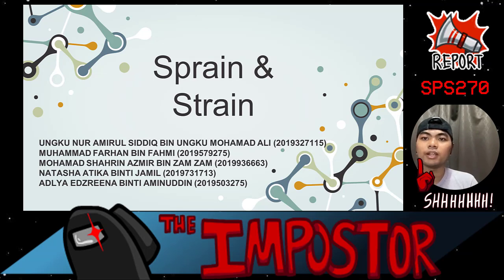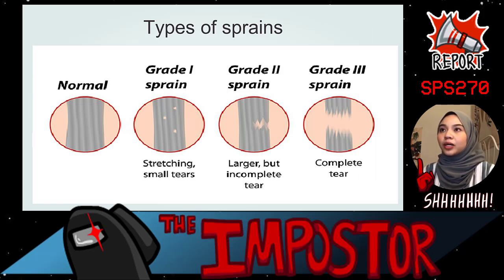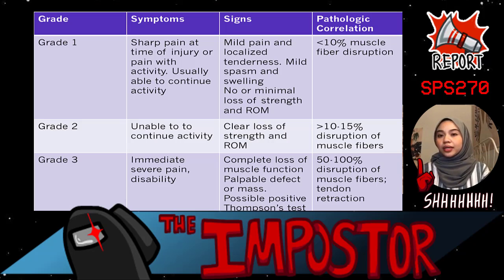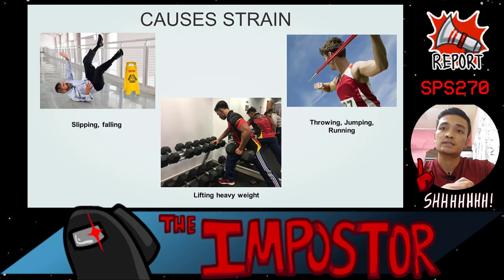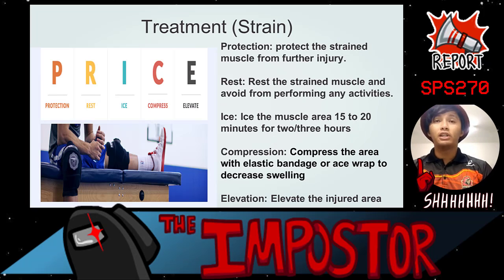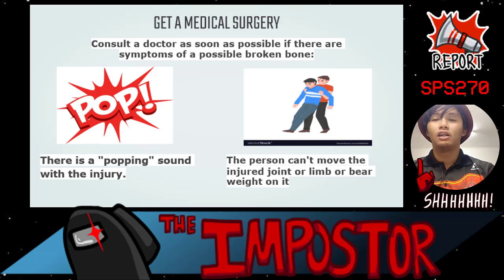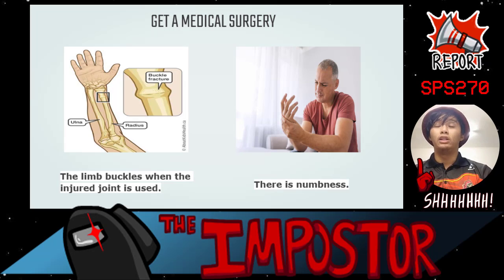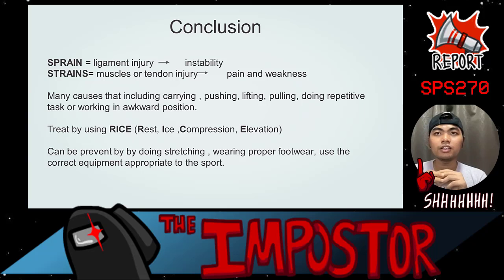SPS 270: Sport Injury and Prevention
NSR1134A